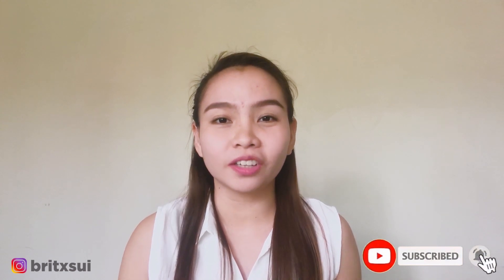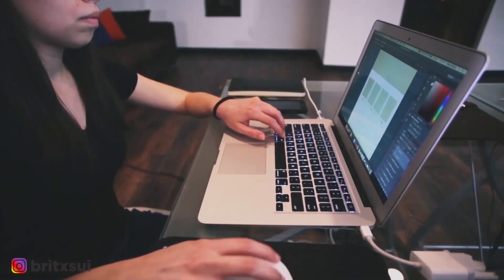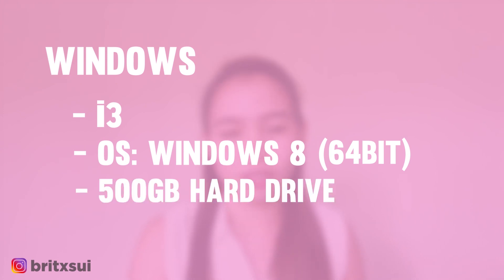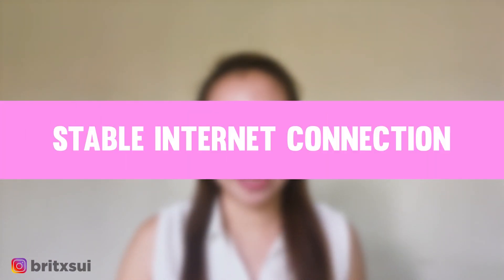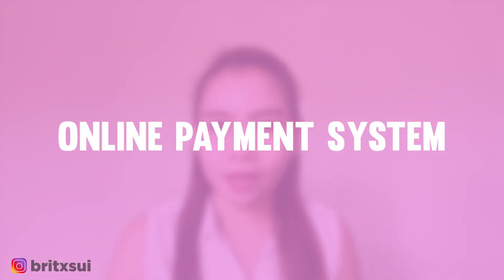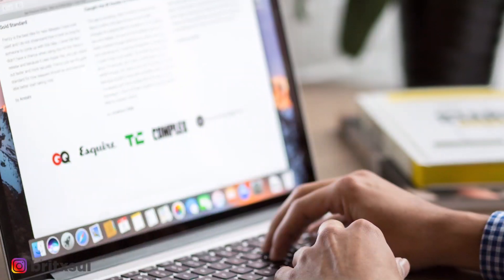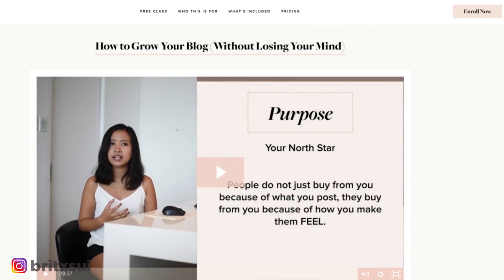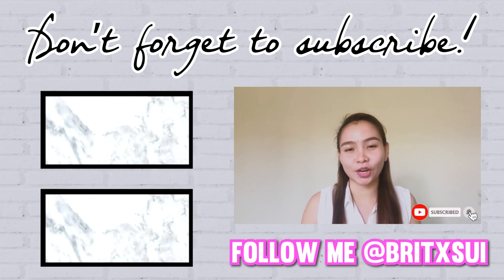How To Work From Home - Things You Need To Get You Started [CC English Subtitle]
“What are the things you need to have to start working online?”

I’ll answer this frequently asked question in this video, Bosses!

[TIMESTAMPS]
👉 0:00 Introduction
👉 0:22 Laptop/Desktop: What are the specs needed?
👉 2:23 Headset: Is it required in every freelance role?
👉 2:58 Internet Connection: What’s the minimum Mbps?
👉 3:33 Online Payment System
👉 3:45 Skills
👉 5:15 Outro

The course is designed to help aspiring bloggers start building profitable blogs that make money + impact. It's a step-by-step process in identifying your blogging purpose, niche, and ideal audience.

Topic Keywords:
How To Work From Home Things You Need To Get You Started 2023,
List of things needed for homebased jobs,
Things to prepare to work online newbie guide,
List of things to start working online guide for newbie freelancers,
Kailangan na gamit para makapagtrabaho homebased 2023,
Requirements to work and earn using computer tagalog guide,
Computer specs to work online as a freelancer,
things needed to start working from home,
laptop specs needed to start working from home,